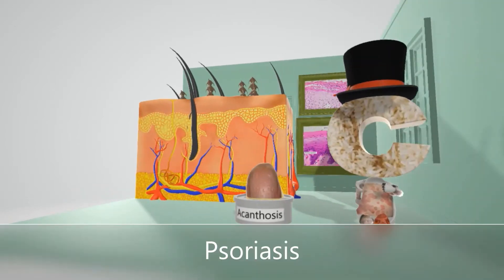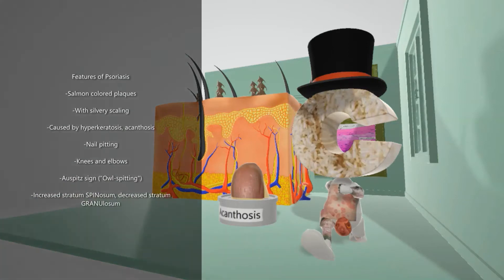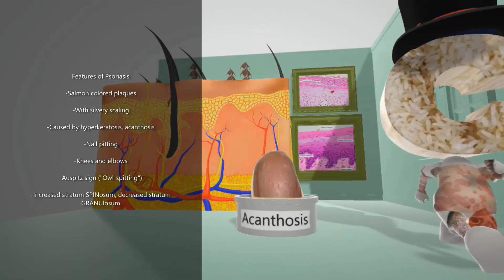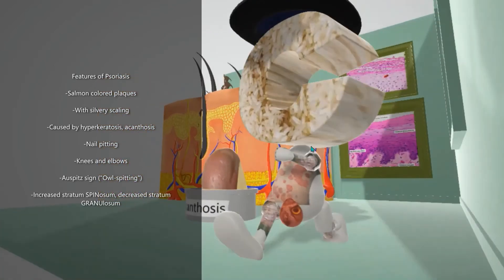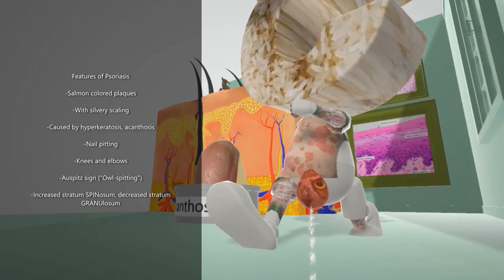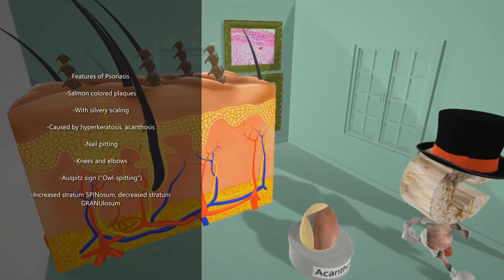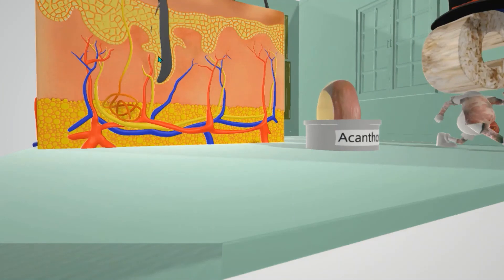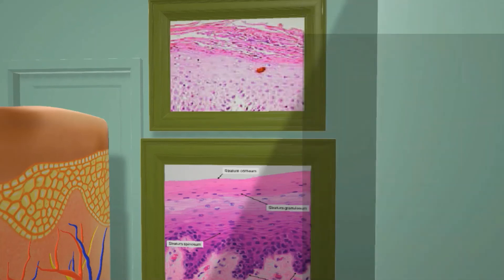Psoriasis (Mnemonic for the USMLE)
Learn all about Psoriasis in this awesome video! Great for USMLE study!